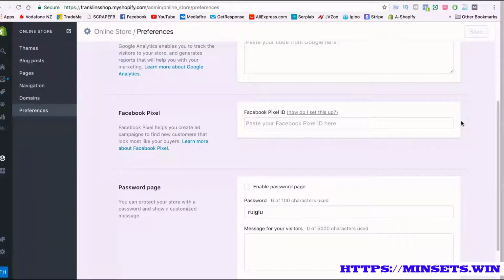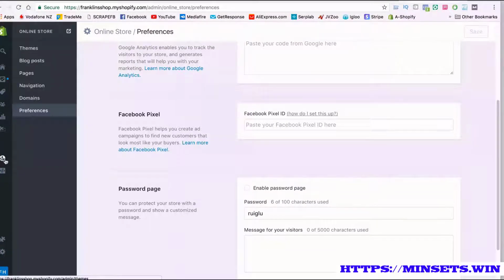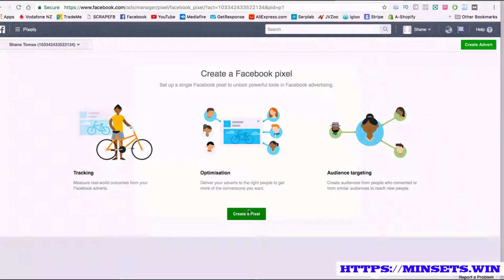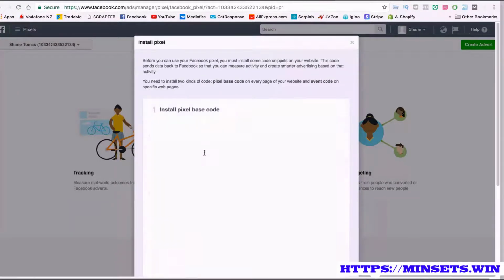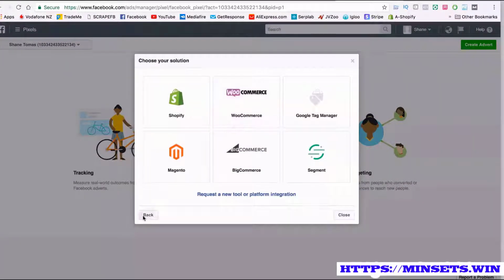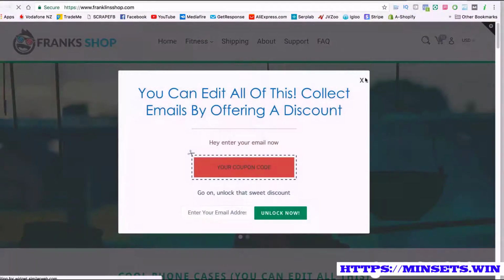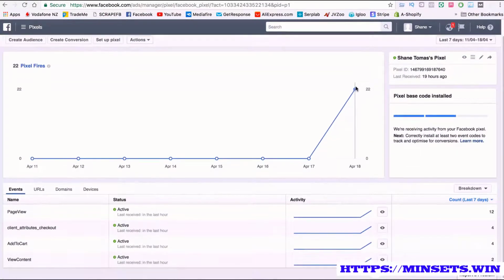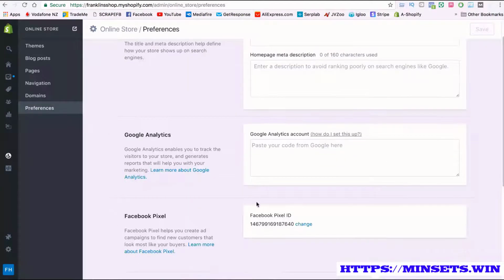Earn Money Fast With Facebook 2018 - How To Install Pixel Code For Facebook Ads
This video will help you win all the Facebook Ads and earn lots of money from them
how to ads on facebook page,
how to post ads on facebook,
how to place ads on facebook,
how to put ads on facebook,
how to post ads on facebook and make money,
how to create ads on facebook free,
how to post ads on facebook free,
how to ads on facebook,
how to create ads on facebook,
how to post ads on facebook and get paid,